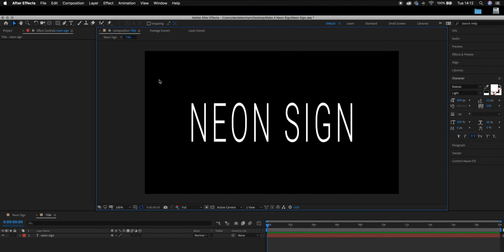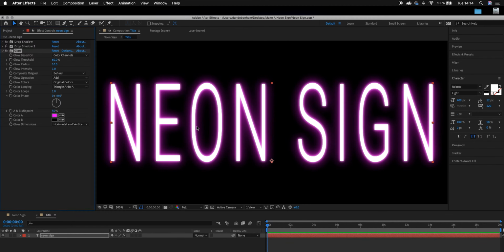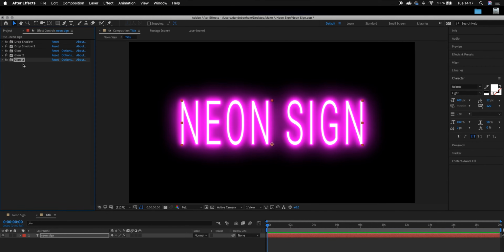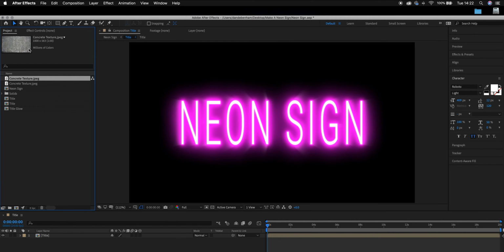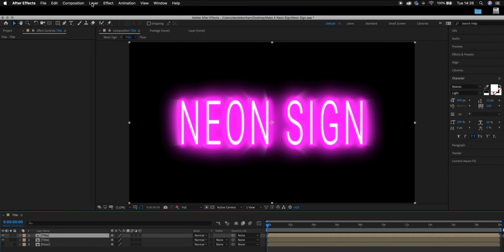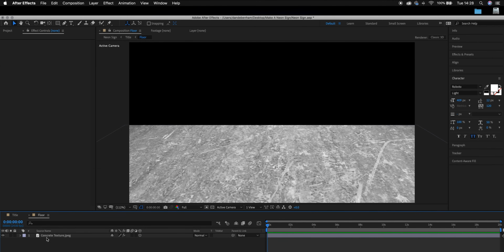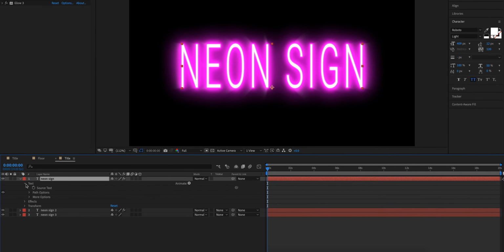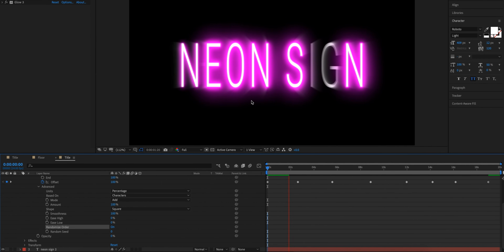Make A NEON Sign In AFTER EFFECTS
Learn to make a Neon Sign in After effects with this tutorial, add a little spice to your video!